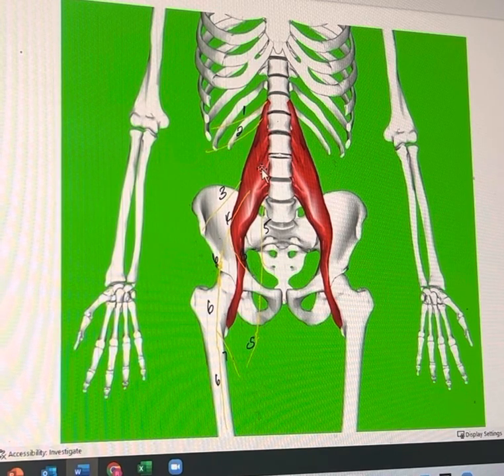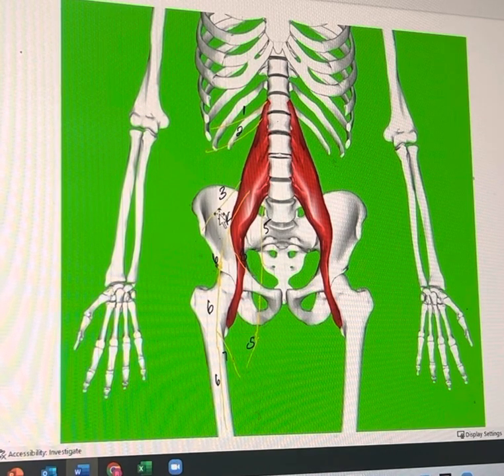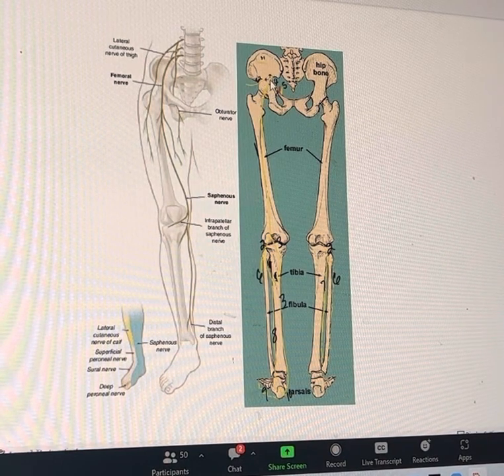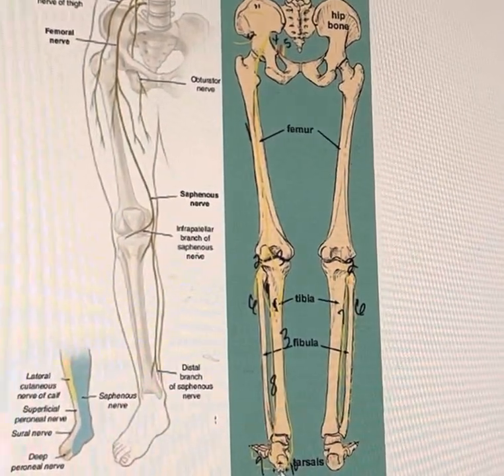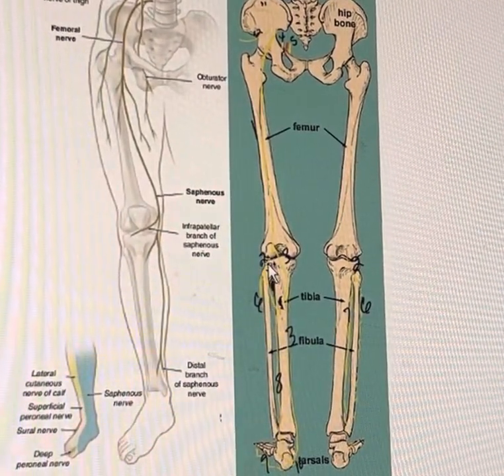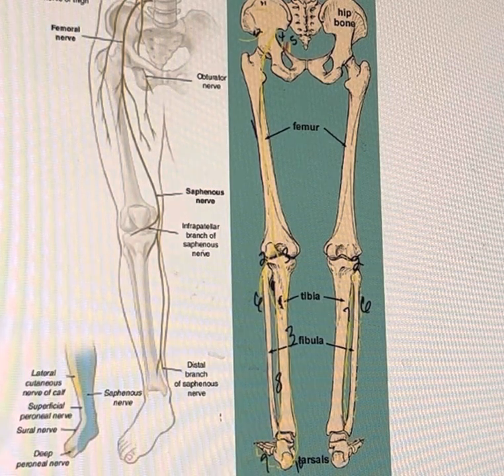September 3, 2022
LE Nerves